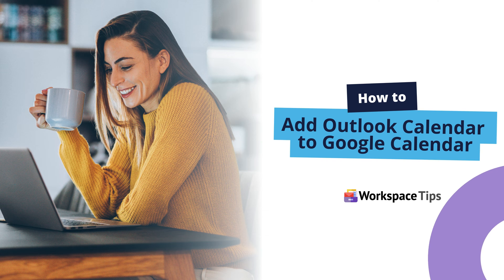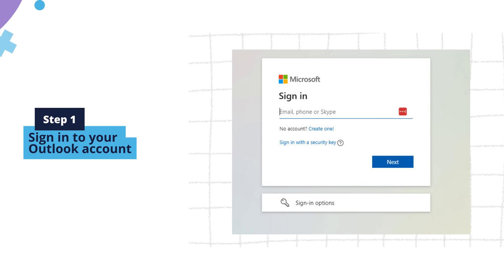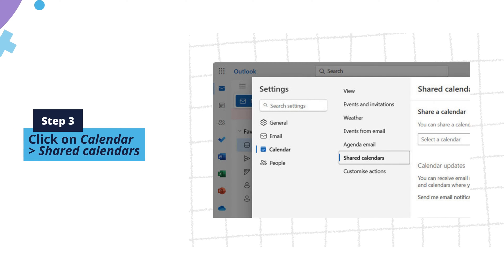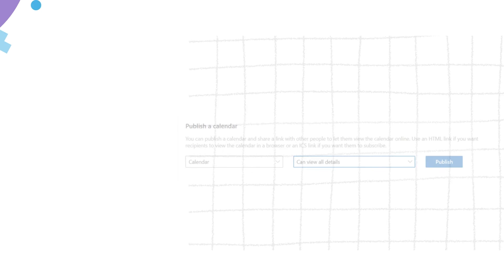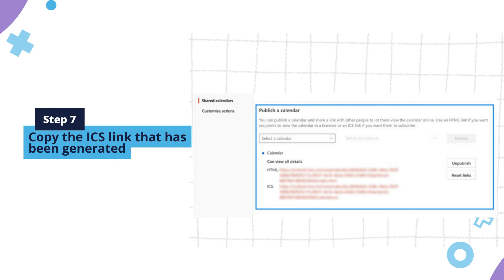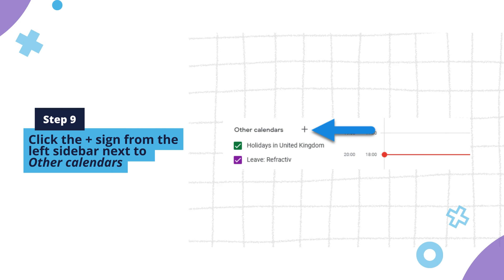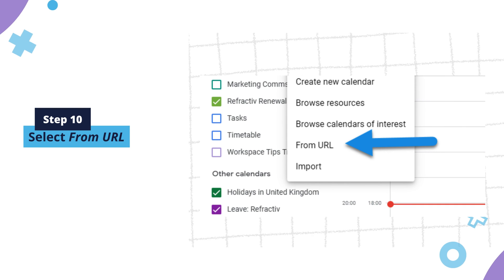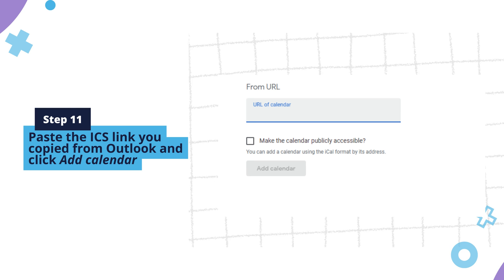How to Add Outlook Calendar to Google Calendar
You can easily sync your Outlook Calendar with Google Calendar by following a few simple steps.

👉 Link to the text version of this tip on our

🎓 Ready to level up your Google Workspace skills? Book your seat for our next Google Workspace training session and become the go-to productivity expert on your team!

00:00 Introduction
00:08 Before you get started
00:23 Step-by-step instructions
01:03 Outro